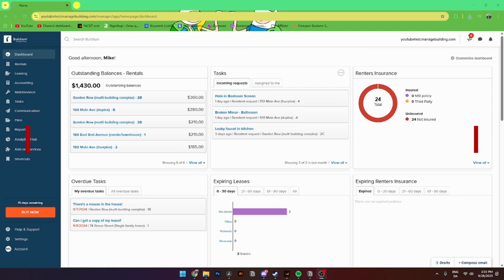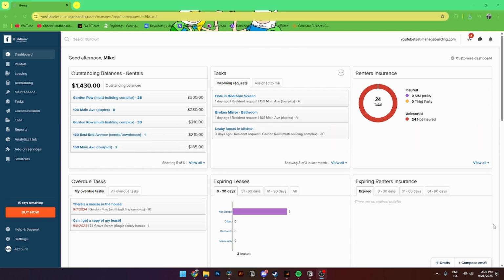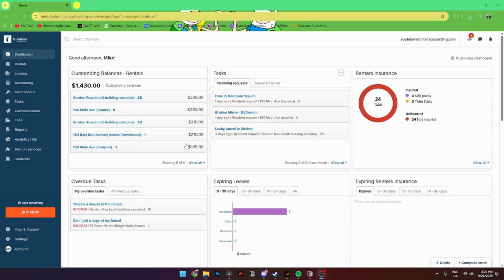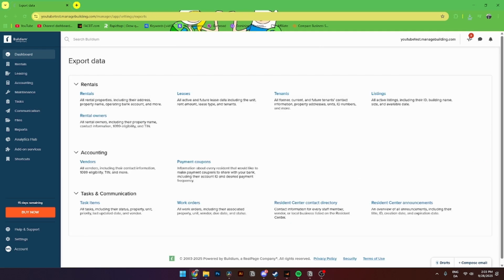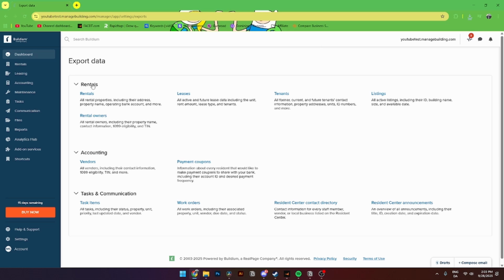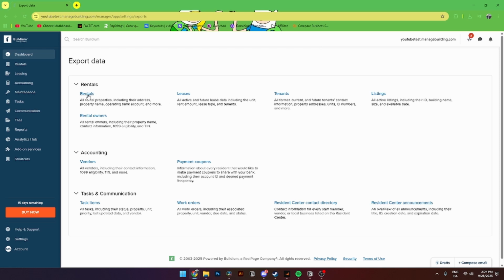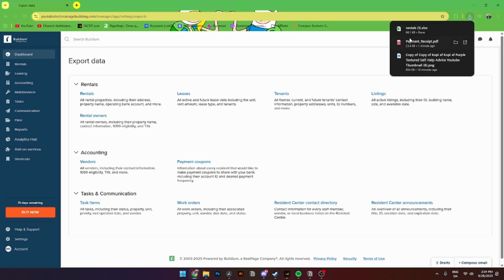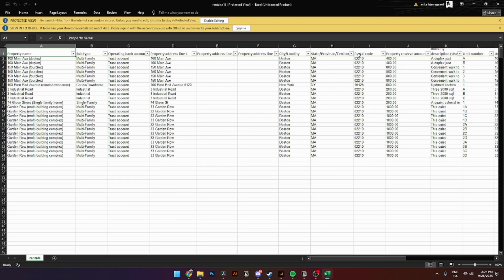How To Export Data from Buildium (Full 2026 Guide)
In this video I will show you step by step how to export any data in Buildium. This guide was made so even beginners can learn how to Export Data from Buildium.

Buildium is purpose-built for the management of residential property management—including single-family and multi-family rentals and community associations— and can also handle mixed portfolios with student housing, commercial properties, storage units, and more.